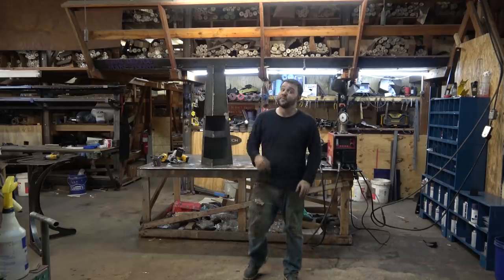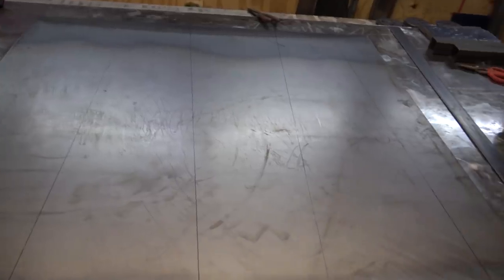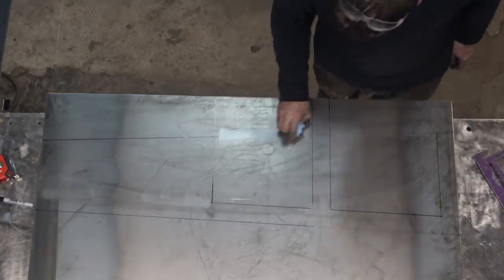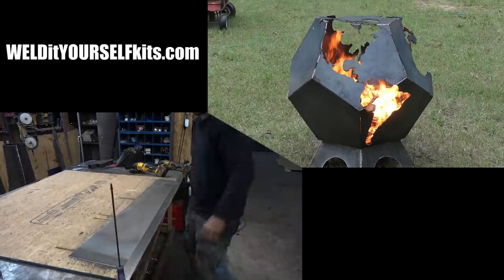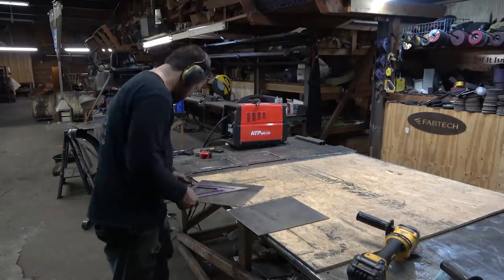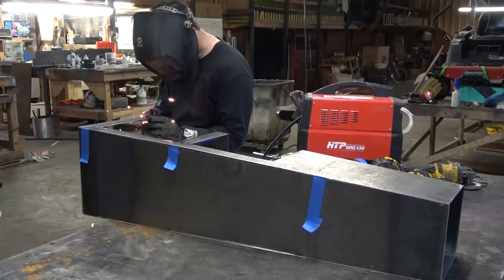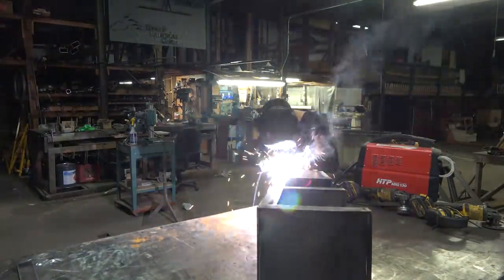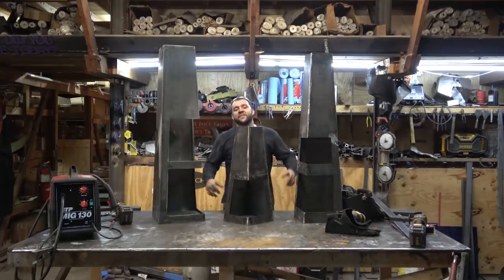No CNC Chiminea. Beginner Welding Project with Plans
After getting some hate for using tools not everyone has access to, I decided to build a new Low Tools, Beginner welding project with this Square Chiminea Firepit Kit. Using only a grinder and 110v MIG welder as the major tools.

Check out the screaming good deal on the MIG 130 HTP offers

If you're interested in purchasing a kit, you can jump on over or you can get plans for this build

Thank you to all the Patrons who support what I'm doing. If you'd like to support the channel, get discounts in my store, see videos early, and get access to my Bid Breakdowns where we discuss the real costs and final bid for each project, please consider joining You can also support the channel by shopping from the affiliate links below.

Please recommend some more than helped you!

Amazon Store

HTP Pro Pulse 220 MTS
3M Sanding Pads
3M VHB Tape in Various Sizes
IsoTunes BlueTooth Hearing Protection
3M Radio Headphones